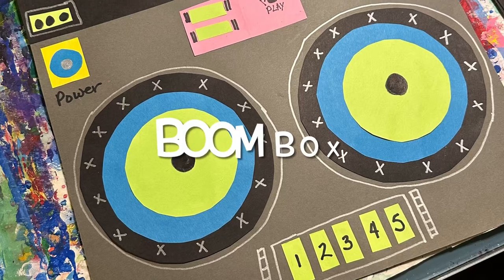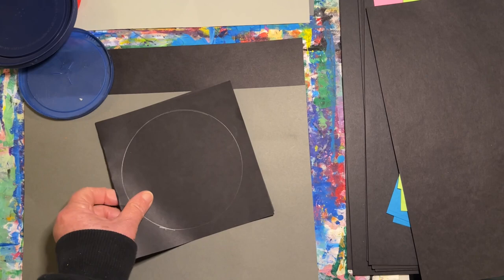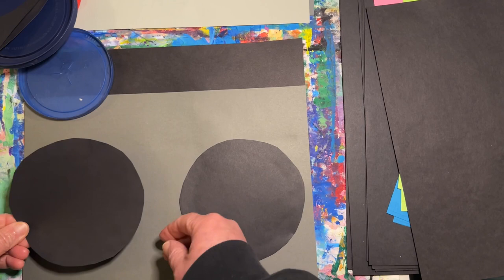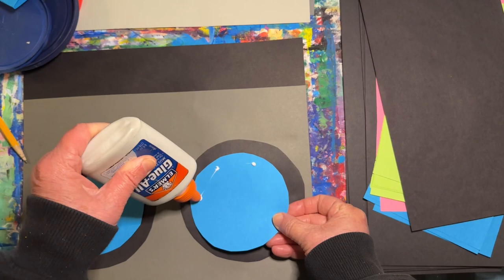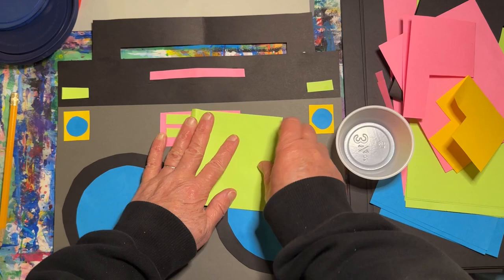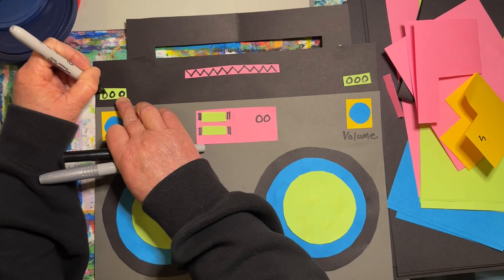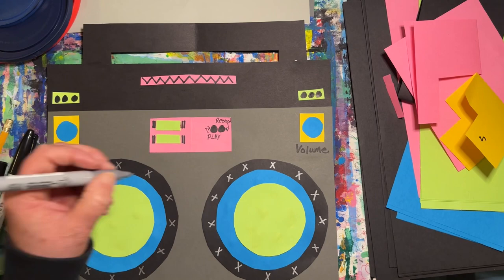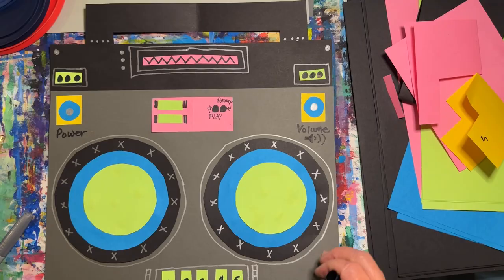Boom Box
This lesson is geared towards 4th graders and is inspired by the artists Keith Haring, Cisco Jimenez, and the art educator Jeffrey Rodriguez.